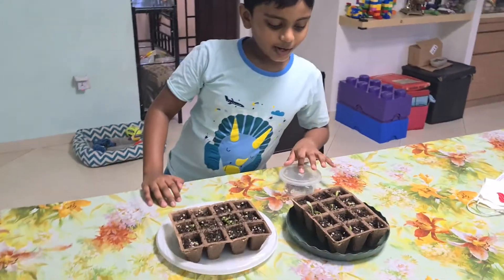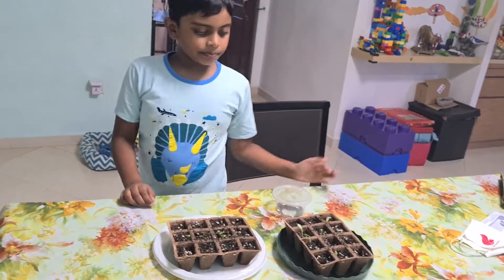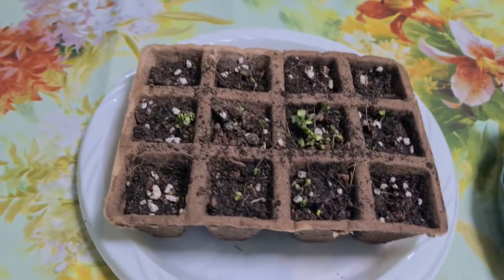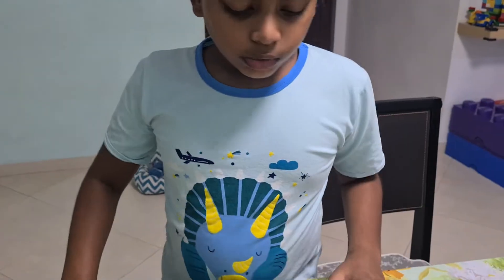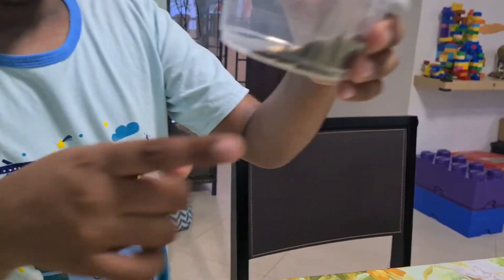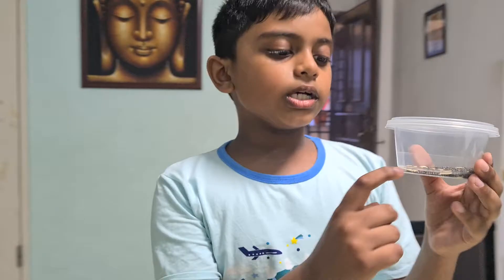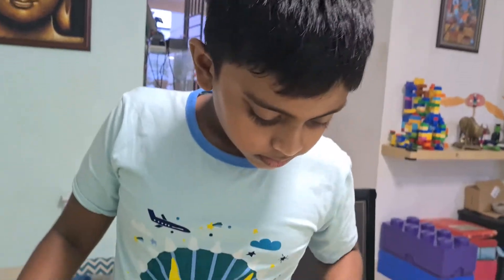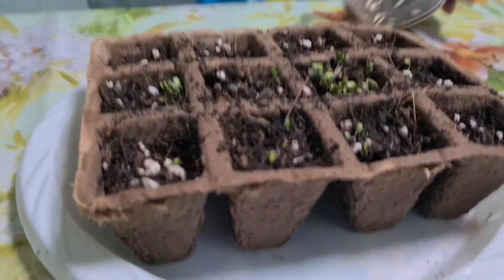Project Grow Part 1 - 110820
Growing Cucumber and Kai Lan from seeds - Day 3